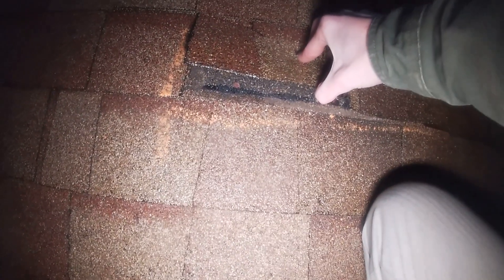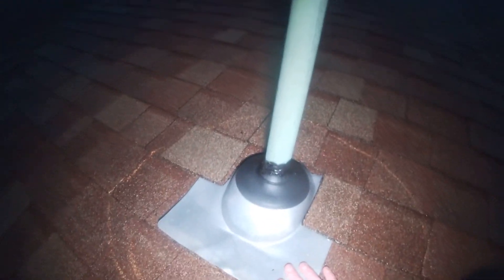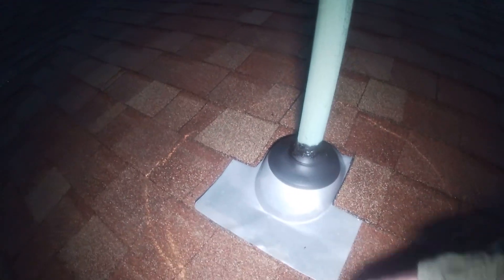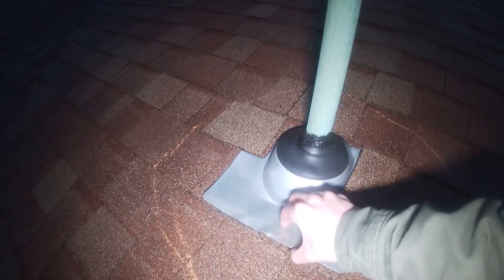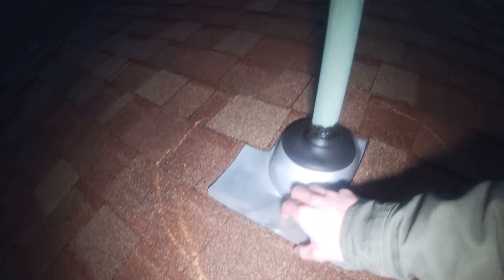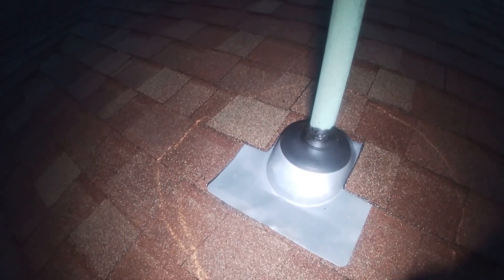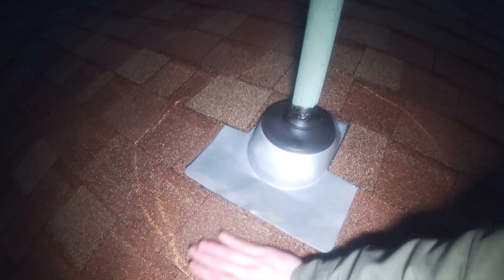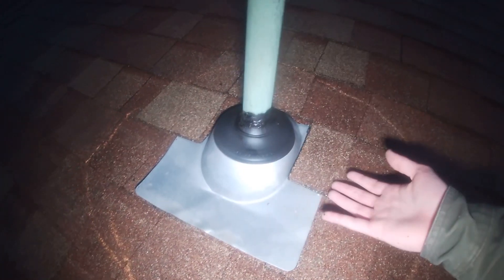Digital Roof Inspection | Surf & Turf Roofing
Upon inspection of this roof, we found water stains and many soft spots throughout the roof, which tells us that there is water getting into the roof and down into the home. The lack of proper ventilation is causing major problems for this roofing system. The adhesive on the shingles is basically gone and the nail is exposed, allowing water underneath it.

Surf & Turf Roofing is the leading roofing, gutter, and gutter guard company for Egg Harbor Township, NJ and surrounding South Jersey and New Jersey areas and Sarasota, Florida. Call today to schedule a free estimate for any small or large residential or commercial roofing or gutter project. 1-833-ROOF-ME-2